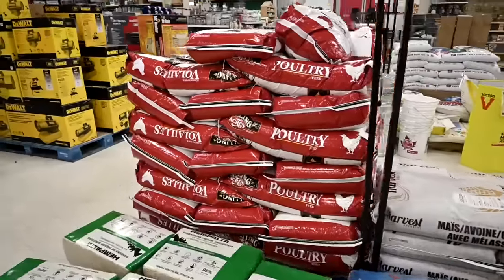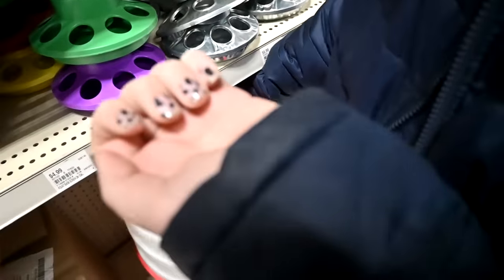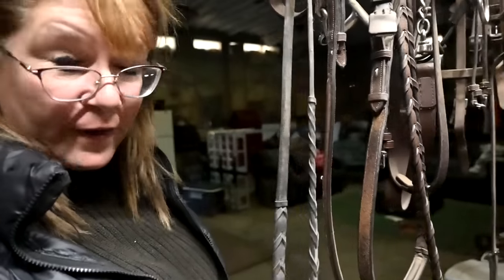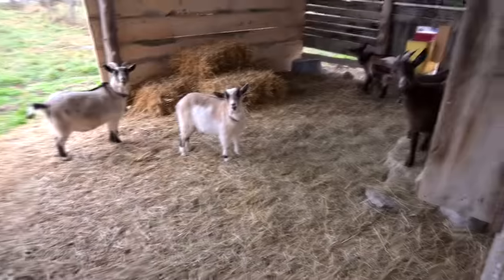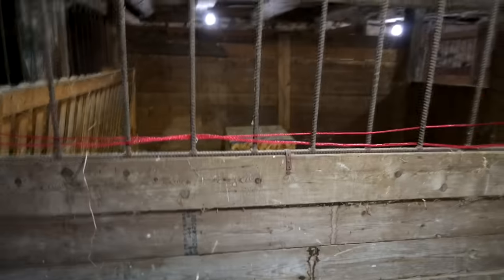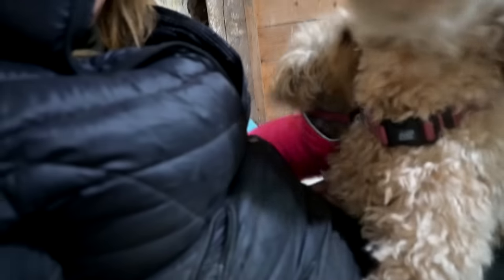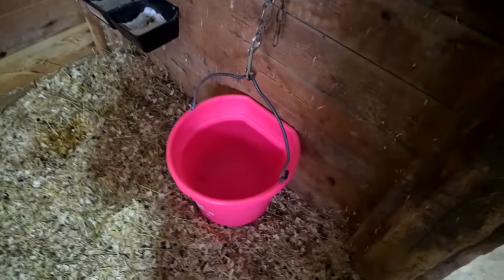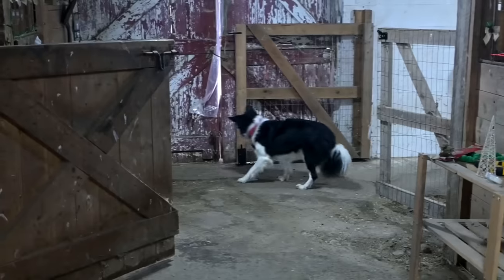Choosing Colours For Her New Horse!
DaybyDayVlogs
110 North Front Street - A3,
Suite #213
Belleville, Ontario, K8P 0A6
Canada